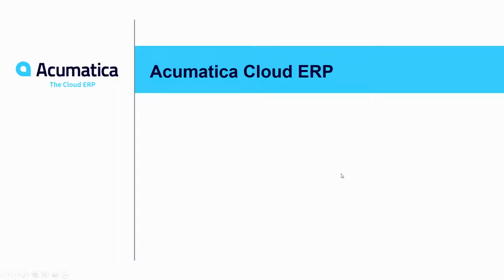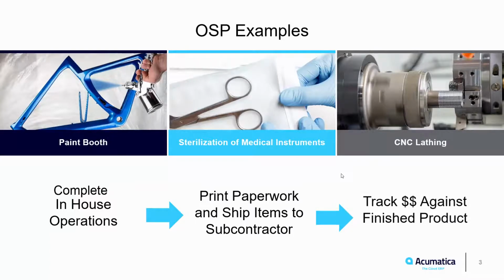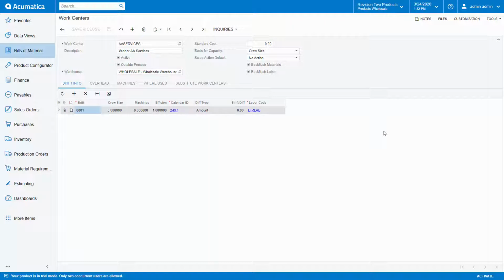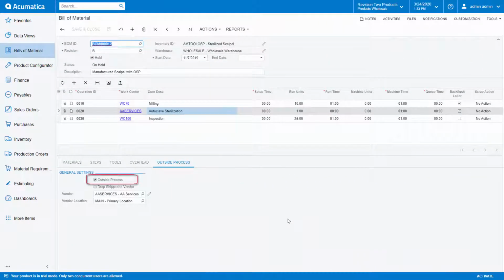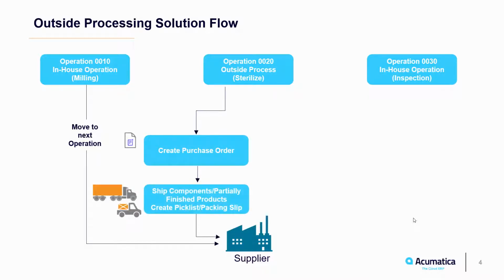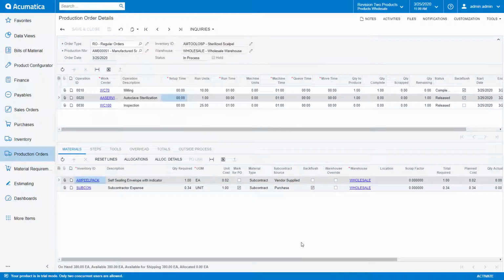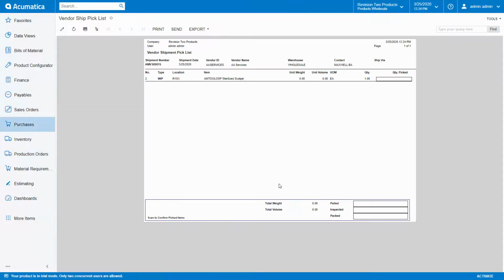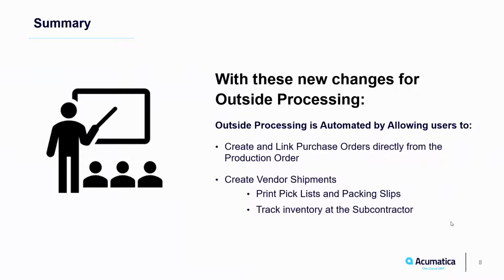Outside Processing in Manufacturing- Acumatica 2020 R1